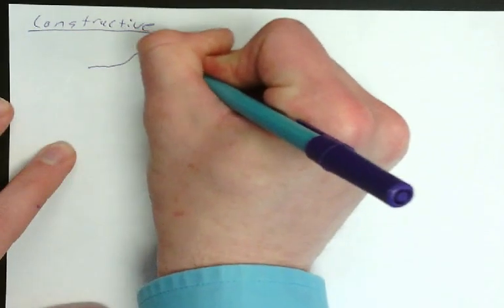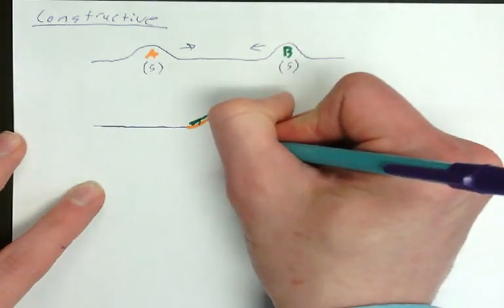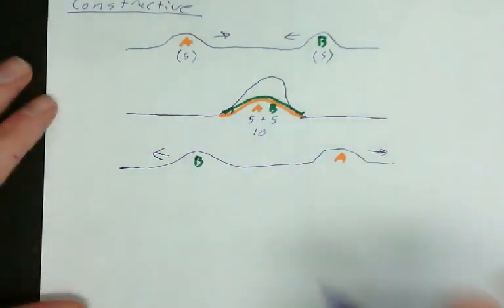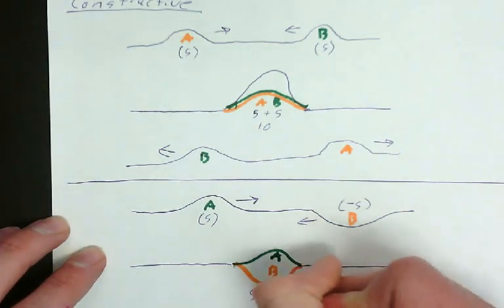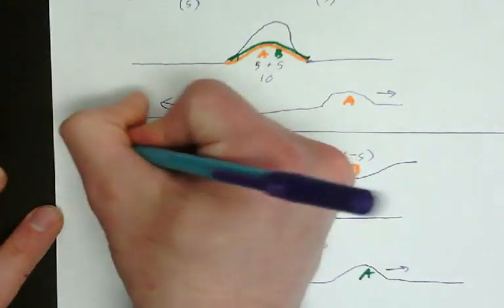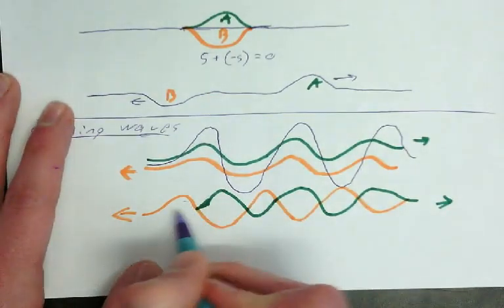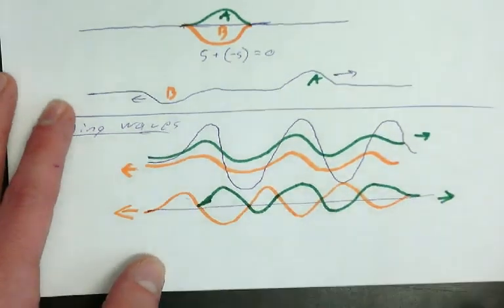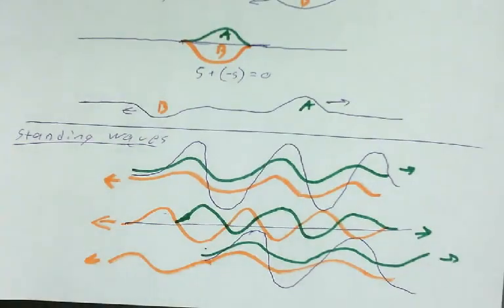Physics 1 - Waves - Lab 3b Discussion: Interference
Mr. B discusses destructive and constructive interreference, and standing waves